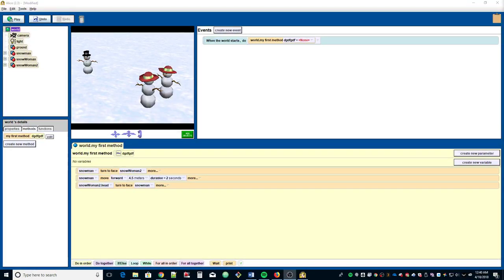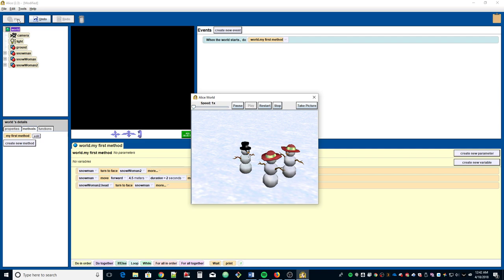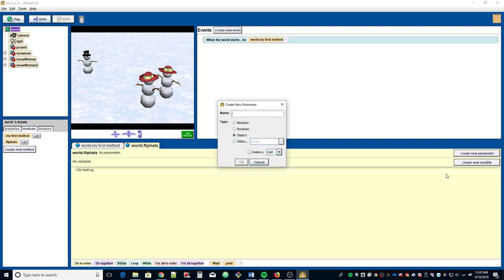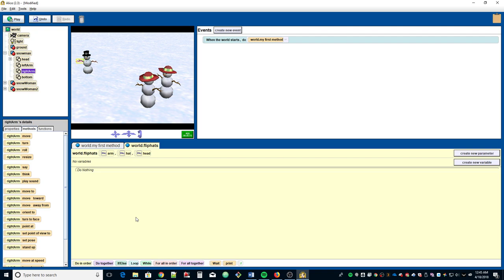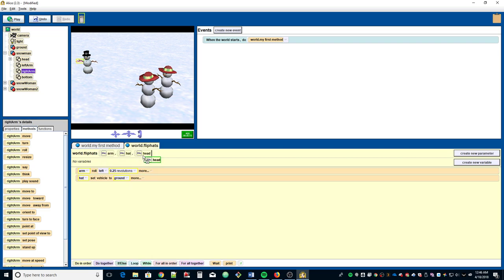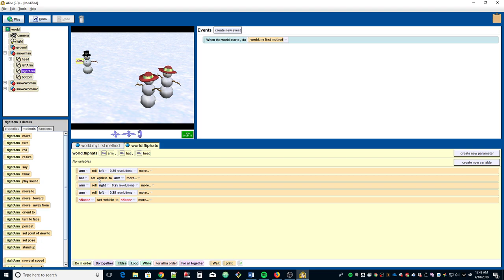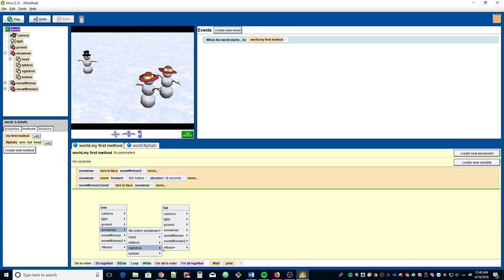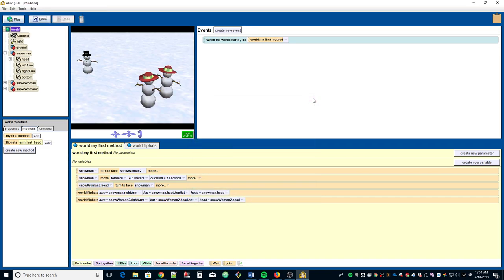Alice Textbook - Chapter 4 PE #1 (Snowpeople Flip Hats)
This is a walkthrough of programming exercise #2 in chapter 3 of the Learning to Program with Alice Comprehensive textbook.